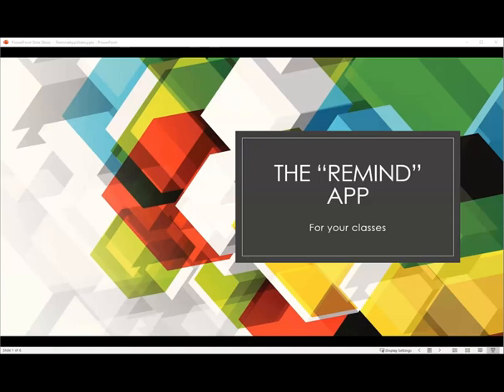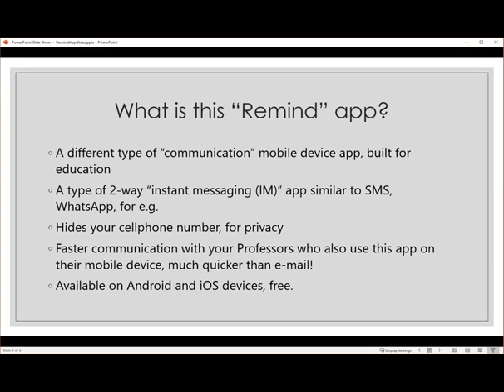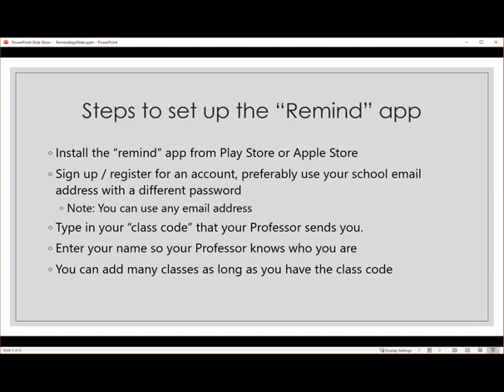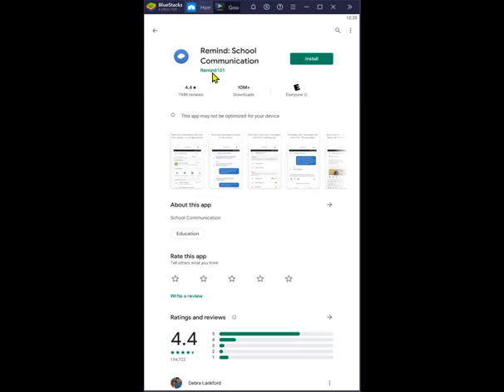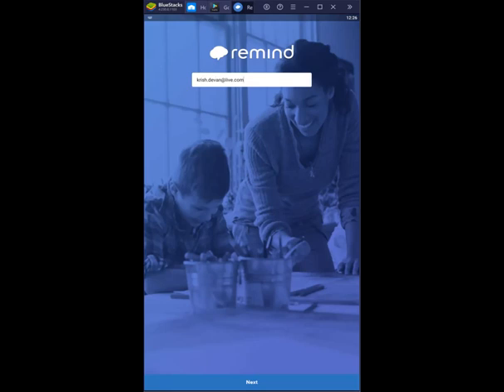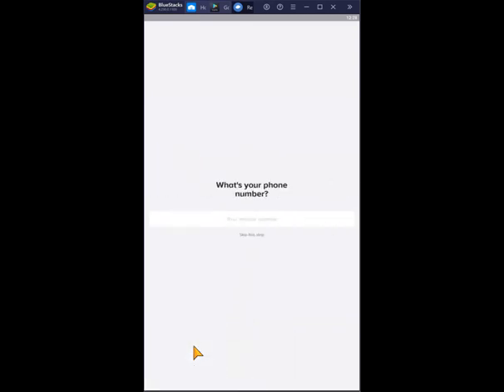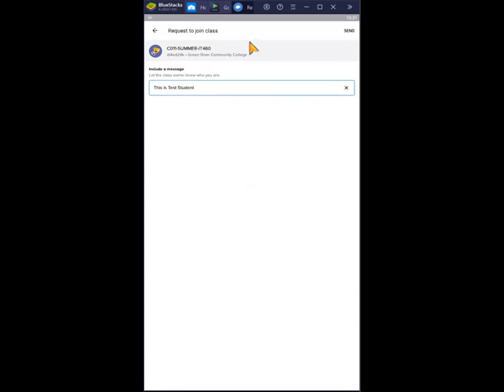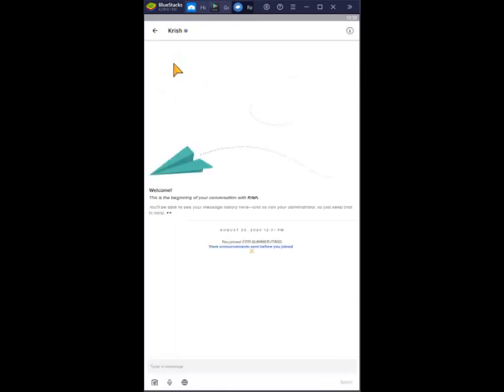How To Use Remind App